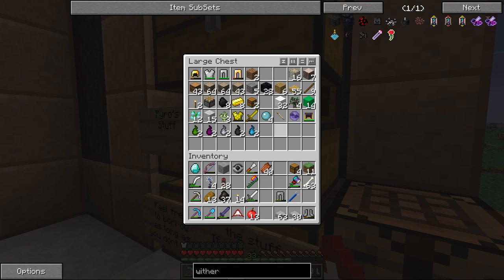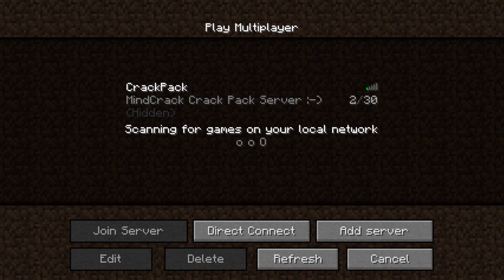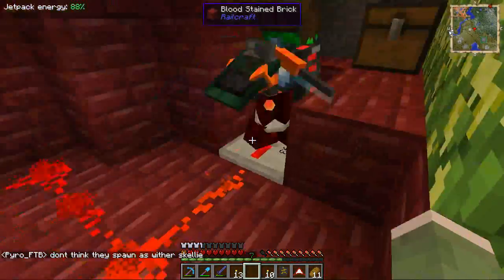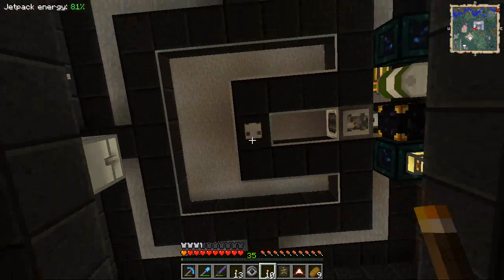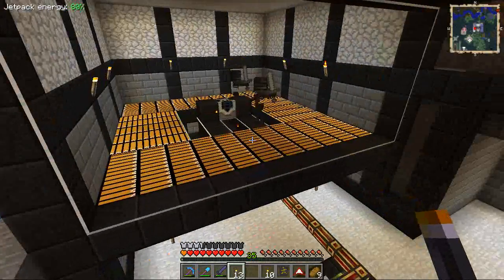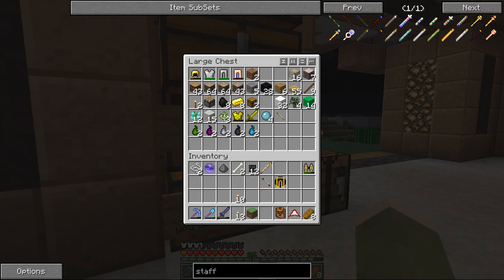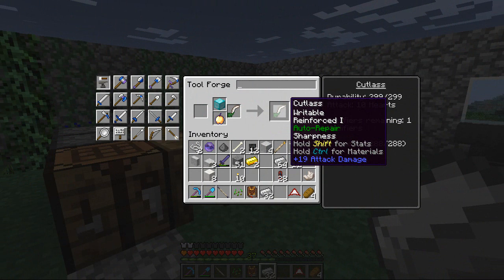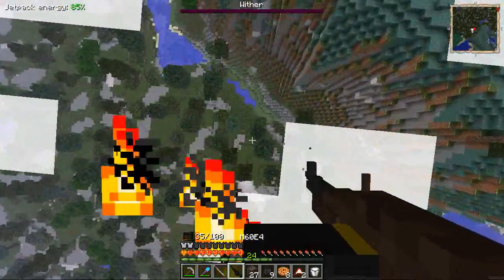Minecraft: CrackPack - Recovering (Episode 12)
Showing off some of the stuff I've been working on!